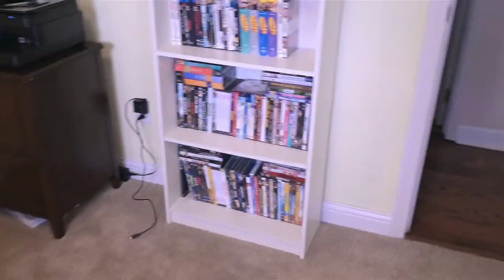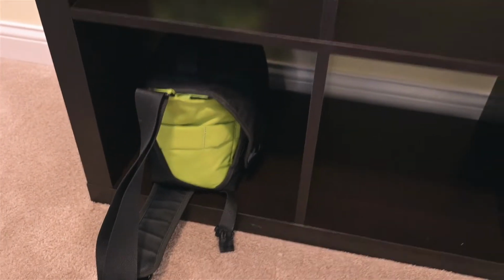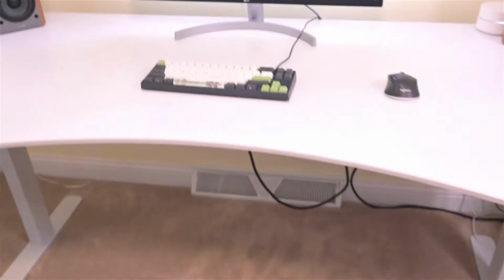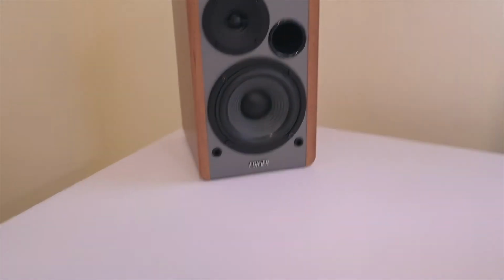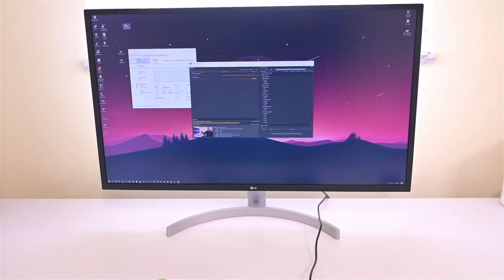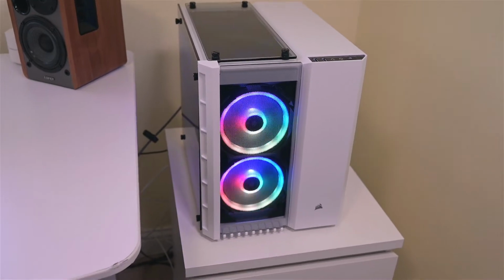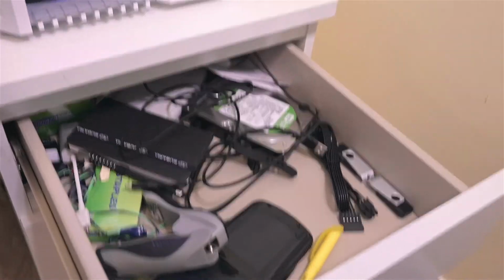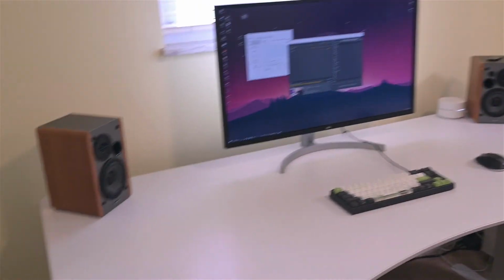My Home Office Setup Tour - Its a Work in Progress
Case – Corsair 280x
Motherboard – Asus B360 Prime
CPU – Intel i5-9400F
CPU cooler – Noctua NH-L9i
Fan – Corsair LL140 x 2

Monitor – LG 32 inch 4k
Mouse – Logitech M720

Nikon Z6
Nikon 35mm 1.8s
Sony XQD Card